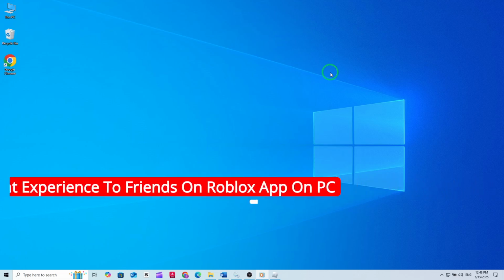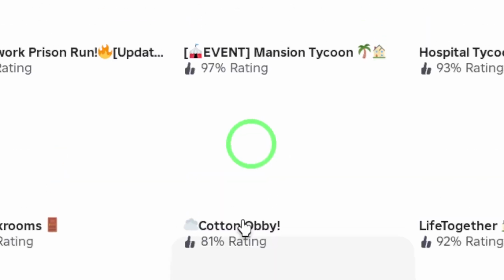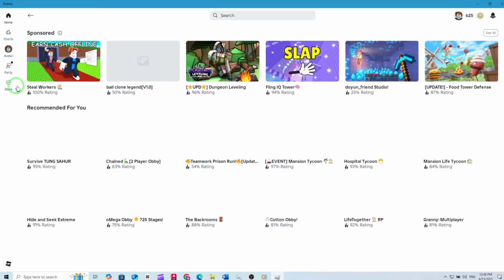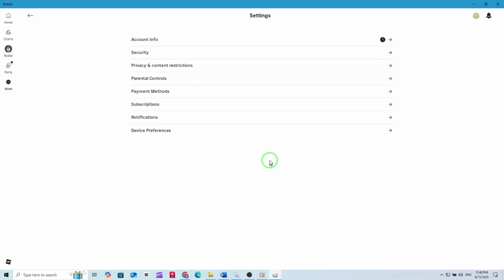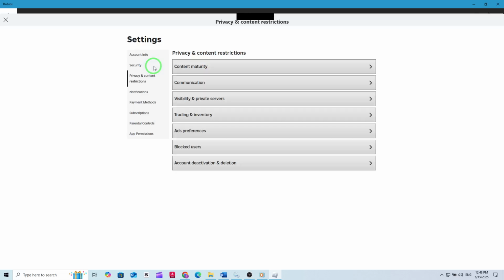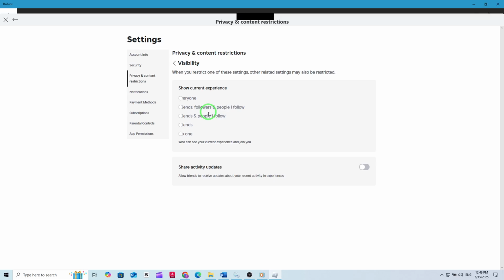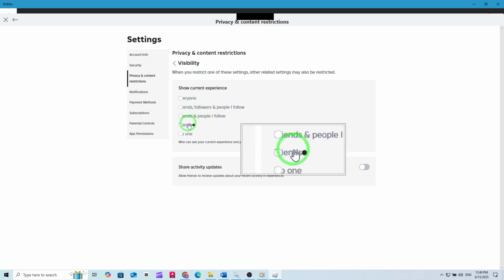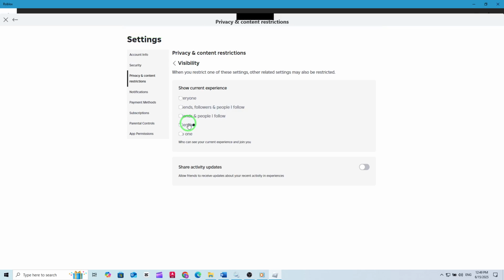How To Show Current Experience To Friends On Roblox App On PC (New Update)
Learn how to show your current experience to friends on the Roblox app for PC with the latest update. This step-by-step guide will help you manage your privacy settings so only your friends can see your active experience, making it easier to connect and play together.

Follow these steps:

1. Open the Roblox app.

2. Click on the more icon, then Settings.

3. Enter Privacy & content restrictions.

4. Go to Visibility & private servers, then click on Visibility.

5. Choose Friends.

This video covers the new update for Roblox on PC, ensuring you can control who sees your current experience. By following these instructions, you’ll keep your Roblox activity visible only to your friends, enhancing your privacy and social gaming experience. If you want to know how to show your current experience to friends on Roblox, this tutorial is for you. Watch now to learn how to update your settings and make the most of the new Roblox features for PC users-

Chapters:
00:00 Intro
00:12 Soultion
01:05 Outro